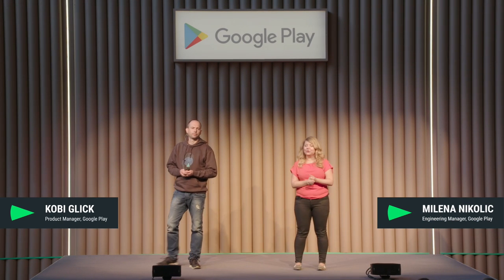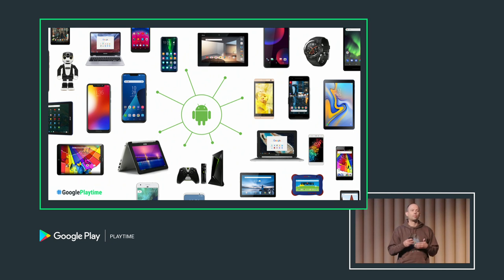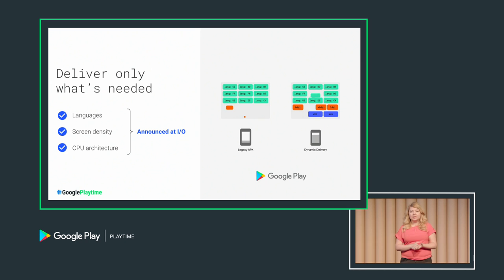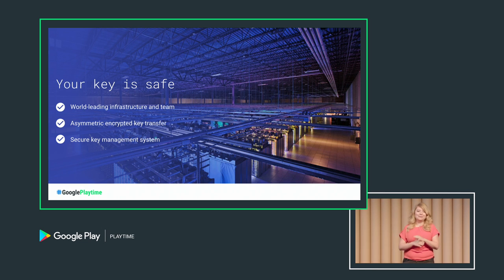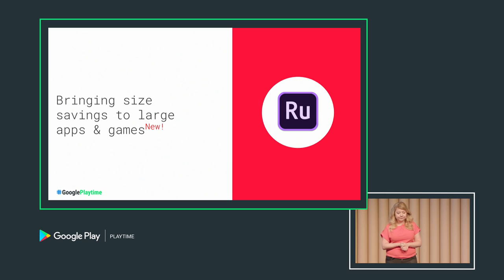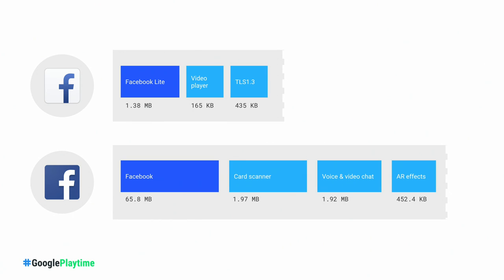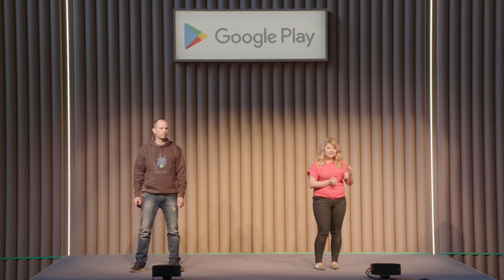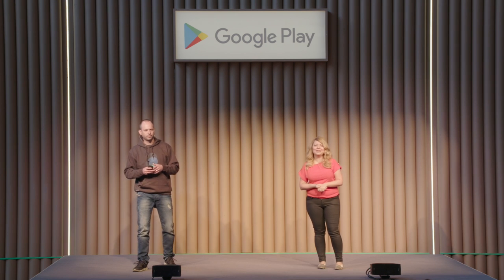Benefit from the Android App Bundle and dynamic delivery (Plenary - Playtime EMEA 2018)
Google Play users care deeply about the size of apps and games, so you should too. Hear more about our latest announcements and see examples of how developers are successfully using the Android App Bundle and dynamic features.

Speakers:
Kobi Glick - Product Manager, Google Play
Milena Nikolic - Engineering Manager, Google Play

GooglePlaytime event: Playtime 2018; re_ty: Publish; product: Google Play - General, Android - Platform; fullname: Kobi Glick,Milena Nikolic;